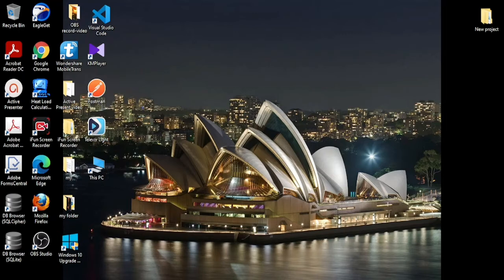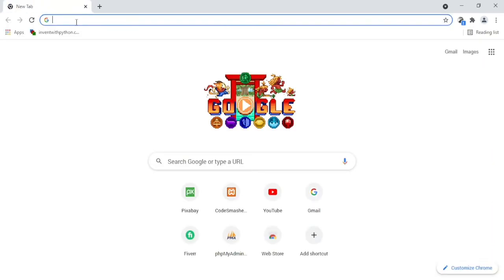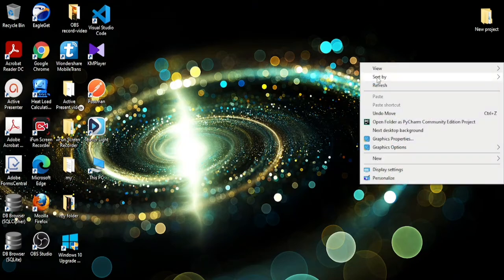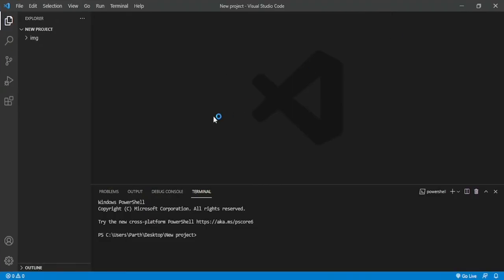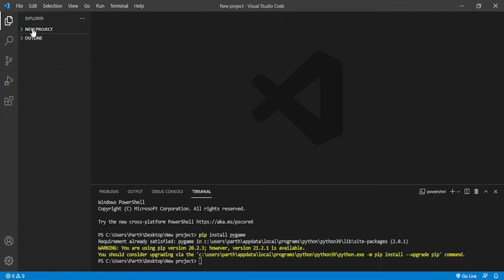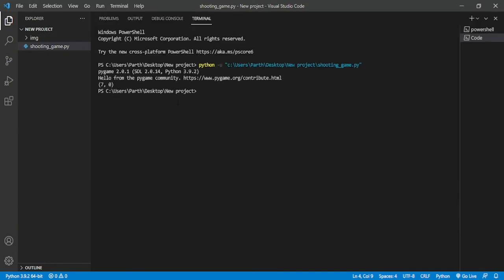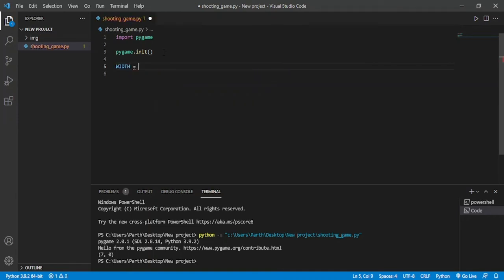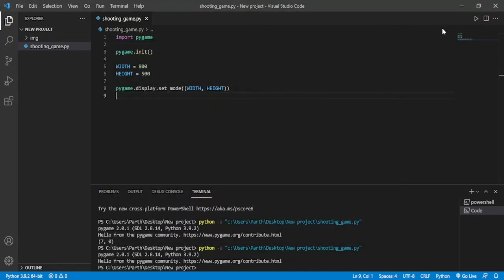Python game development using Pygame - setup in VS code #2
In This tutorial, we are going to download images and icons for our project and start coding in visual studio code.